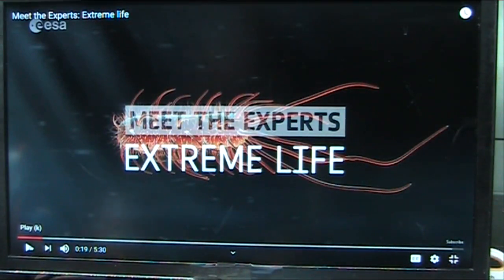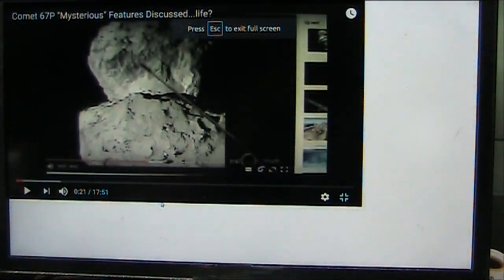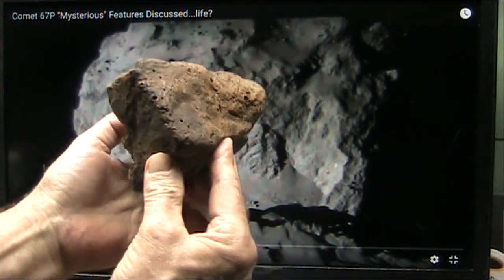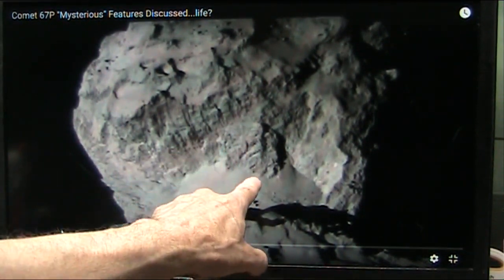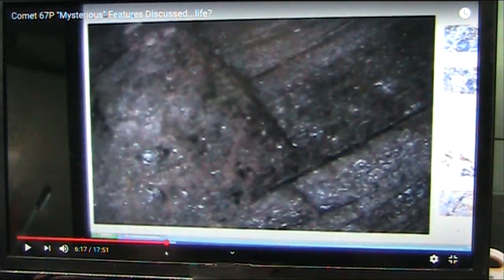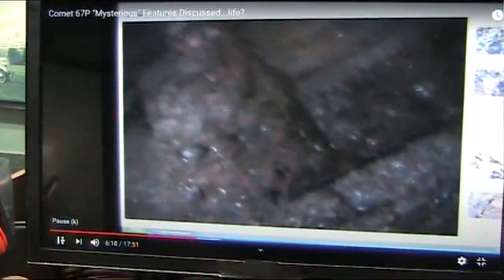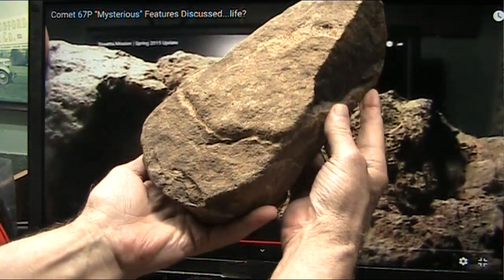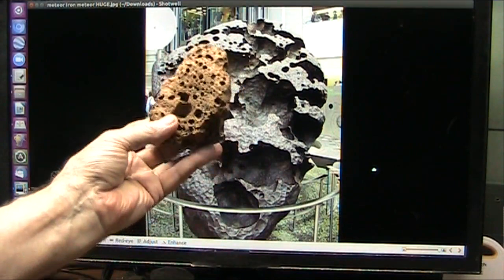Biology From Space Needs Examination by ESA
NASA and European Space Agency are searching hard for "Astrobiology" and I believe I can assist in that effort. I might even have a meteorite in my shop with DNA in it right now as you will see.